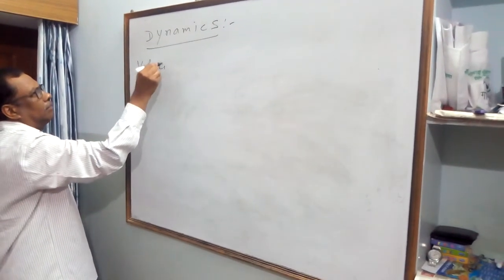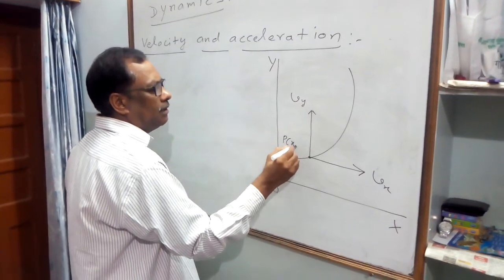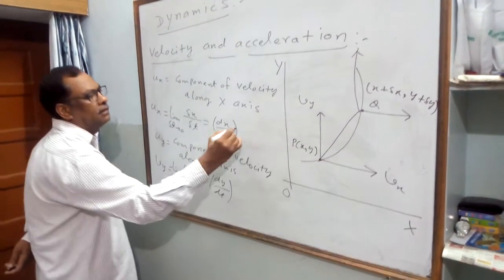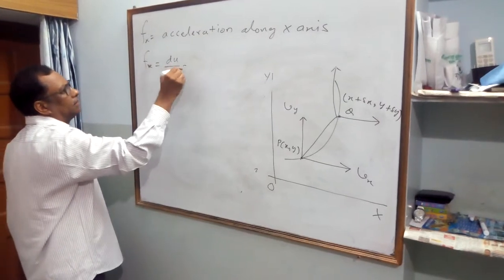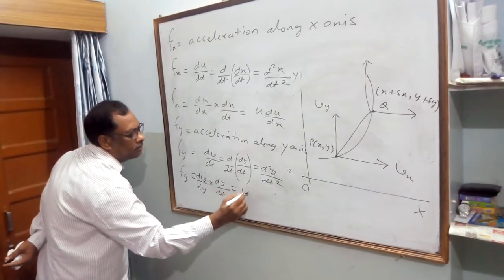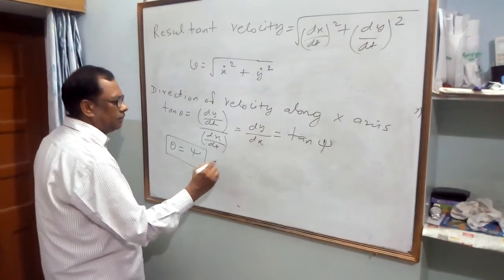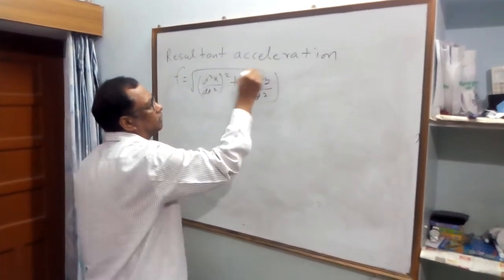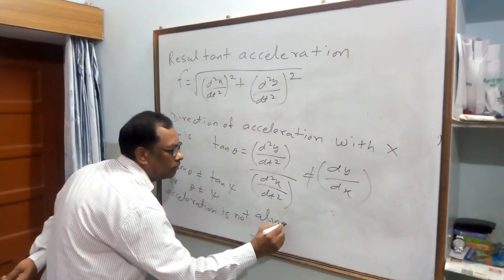Dynamics, Velocity Acceleration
Dynamics, Velocity Acceleration, B Sc Second Year, Paper III, Unit I